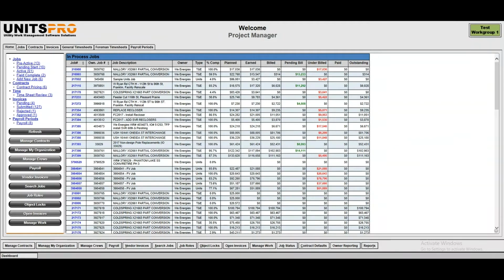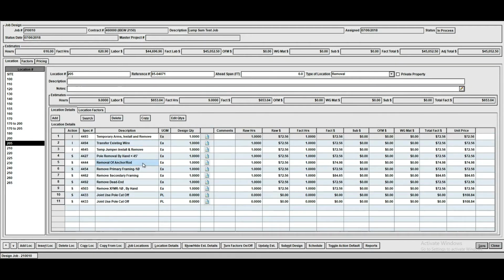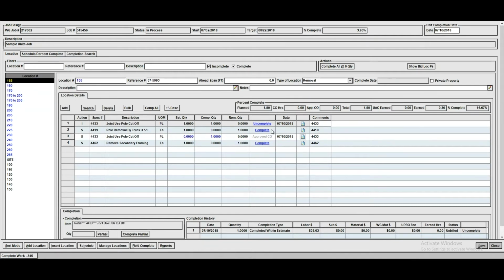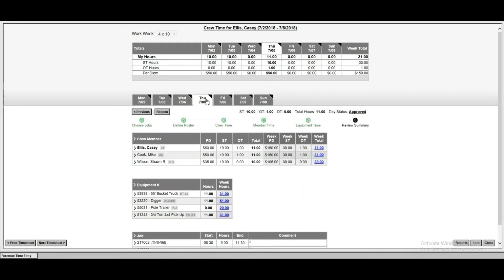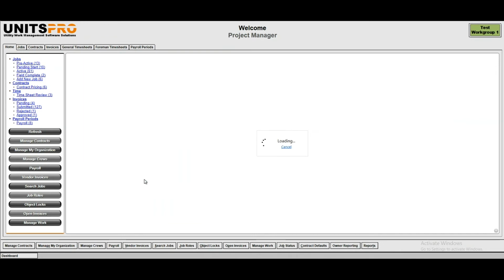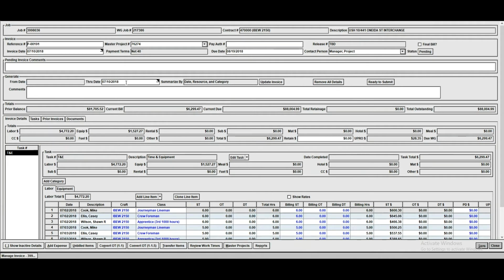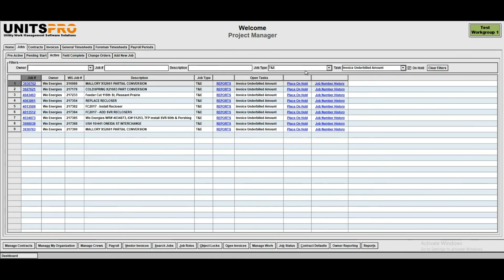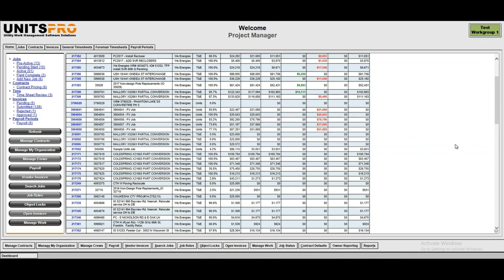UnitsPro Main System Features Quick Demo